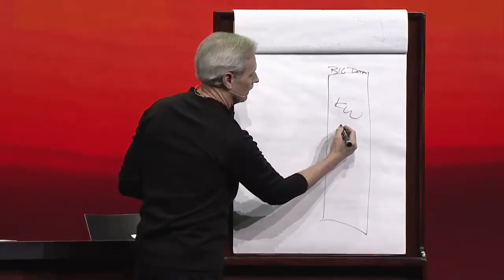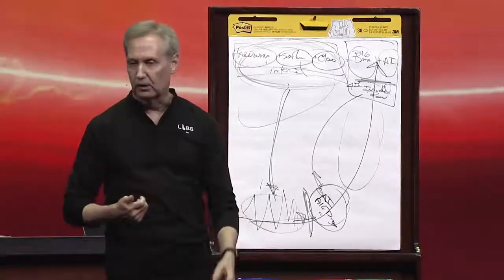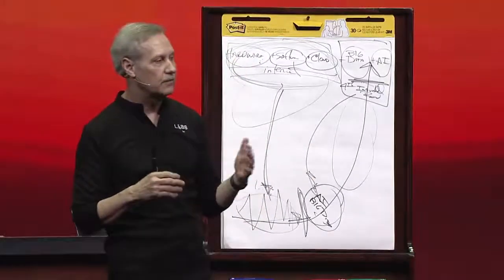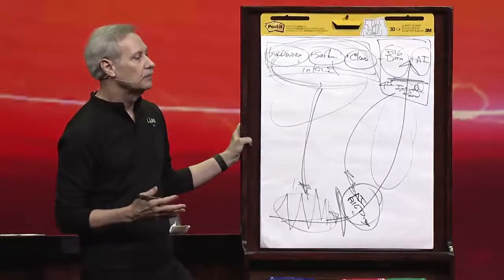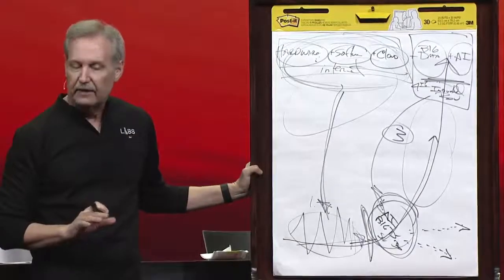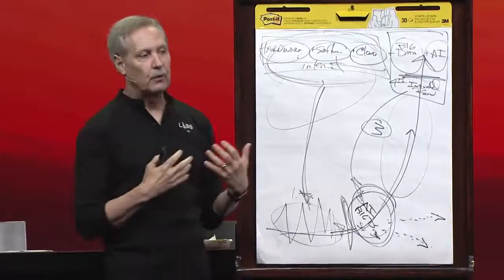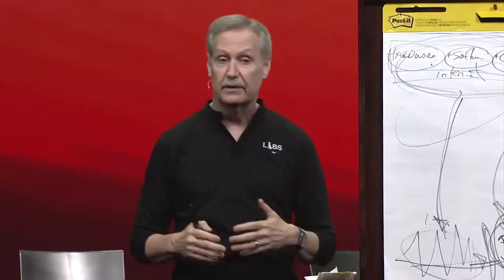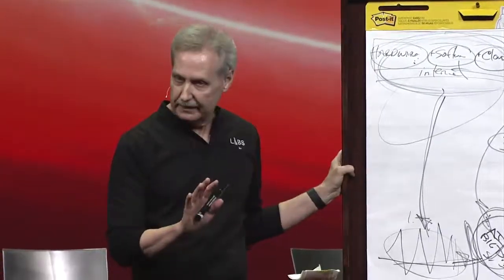Technology Vision Mega Camp 2018 Part 2